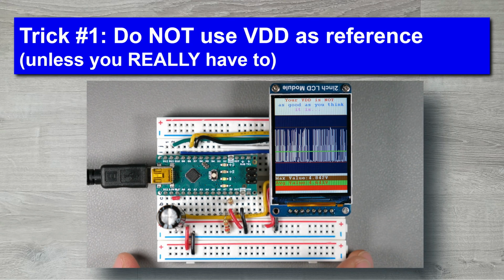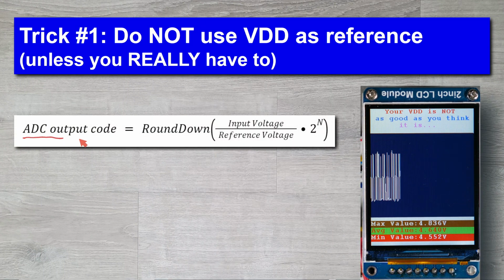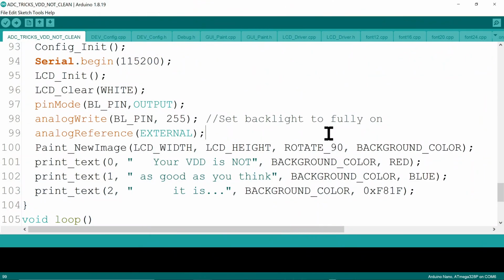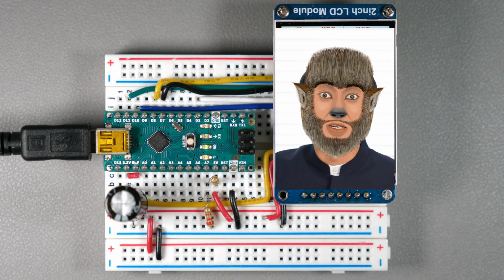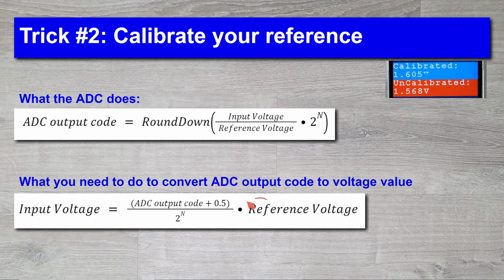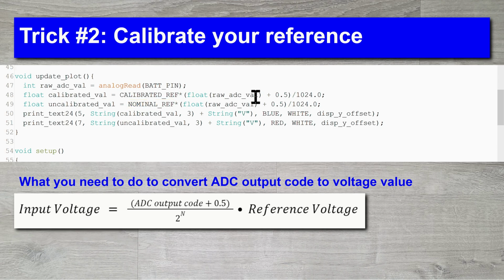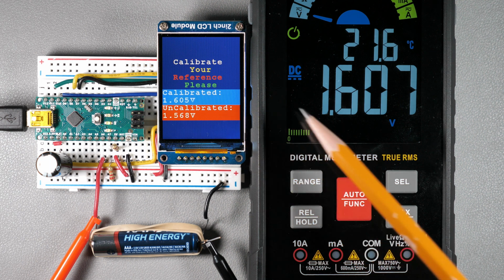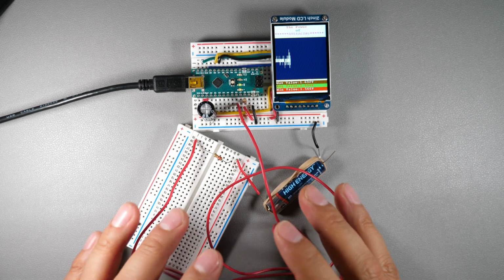3 Tricks for getting a Better ADC for FREE! (Arduino)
3 tricks to improve your Arduino ADC for free!
Trick 1: use a better reference (don't use the default unless you REALLY have to!)
Trick 2: Calibrate your reference value!
Trick 3: Take a lot of samples and take the average!
Hope you find this video informative AND entertaining!